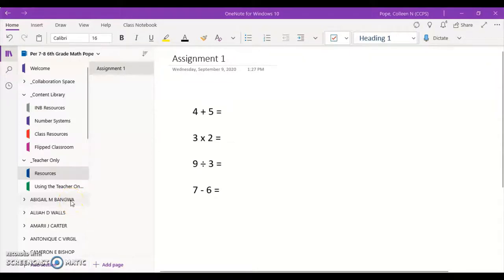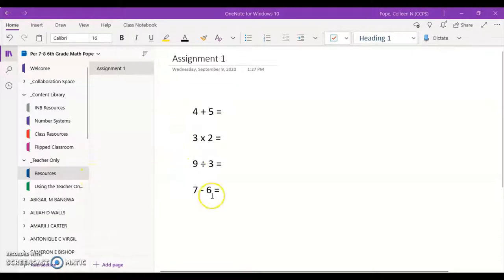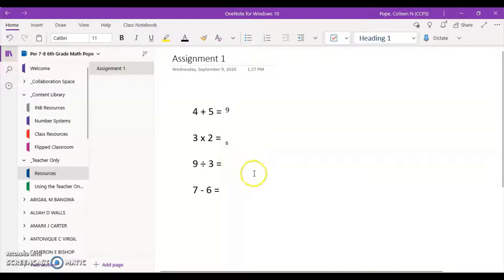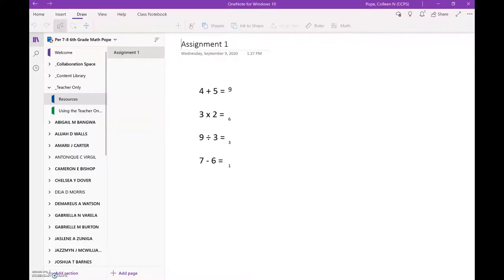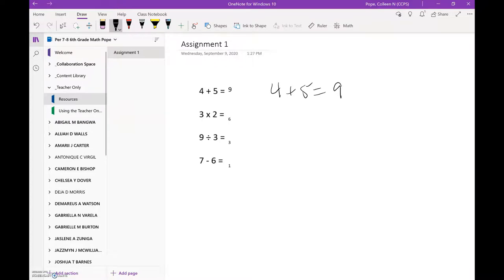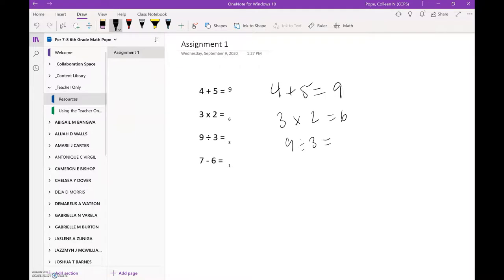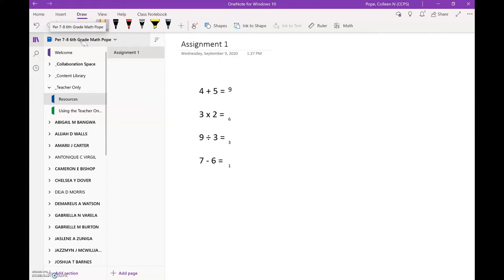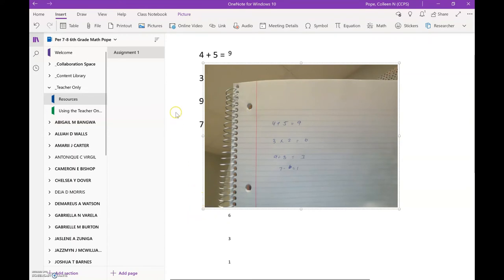Submitting work to Class Notebook